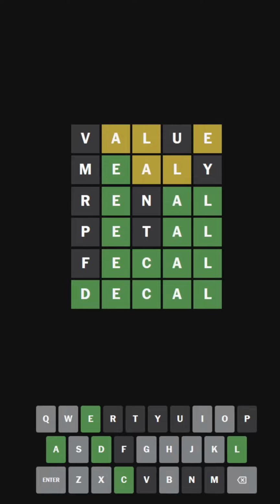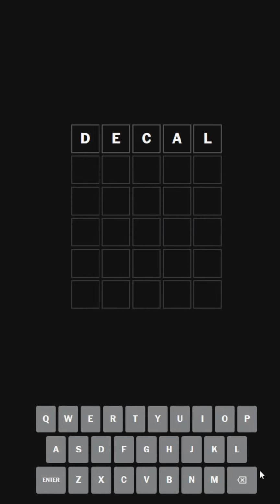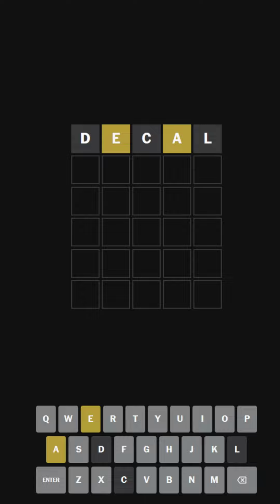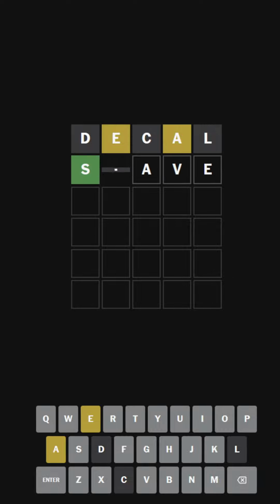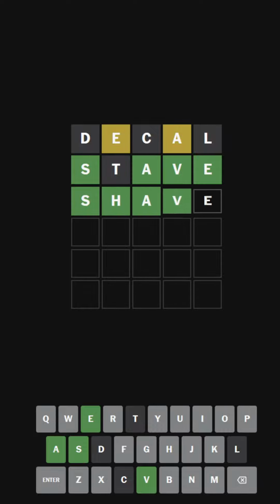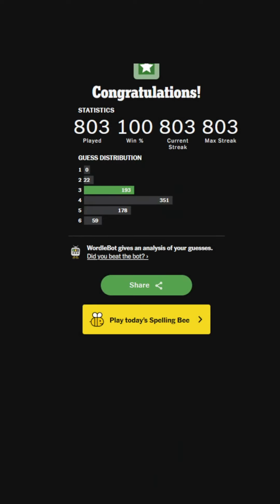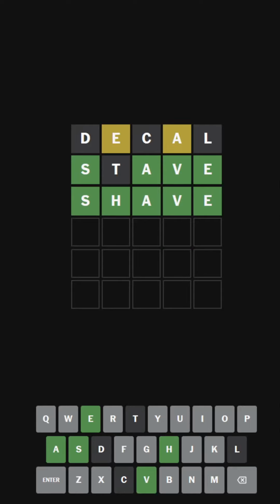"Isochron Scepter" Wordle 1052 (Ultra Hardmode) 2024-05-06